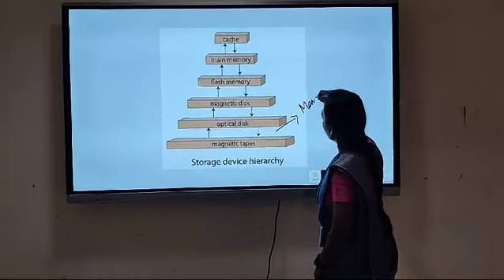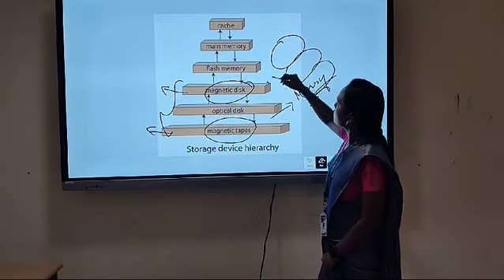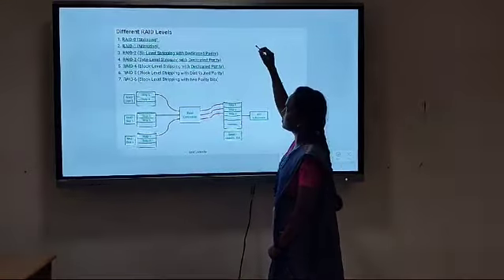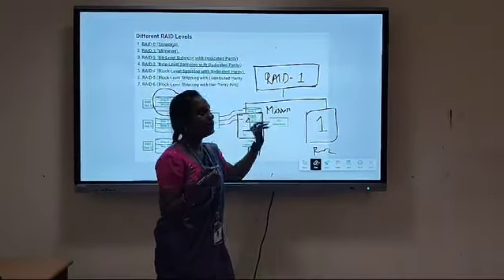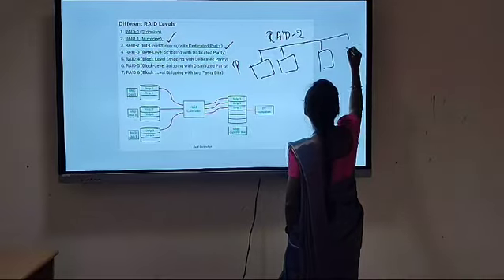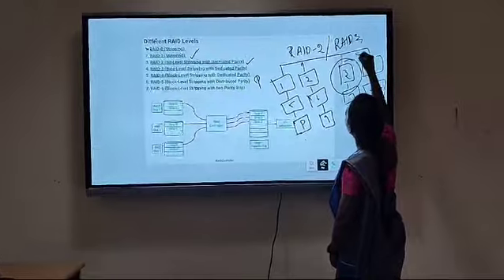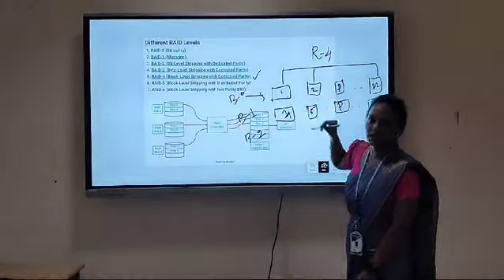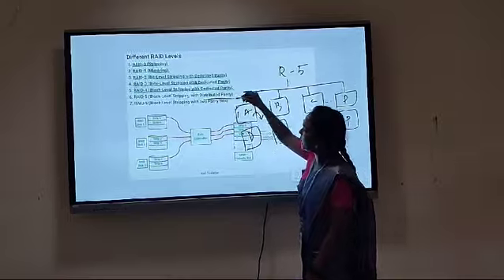Lecture on Operating System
Ms.N.Indhuja AP/AI&DS